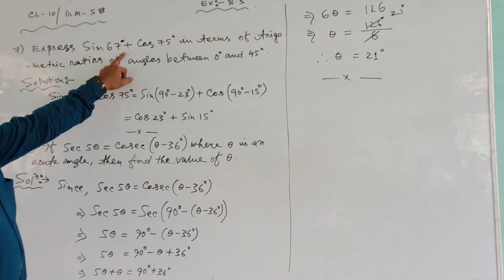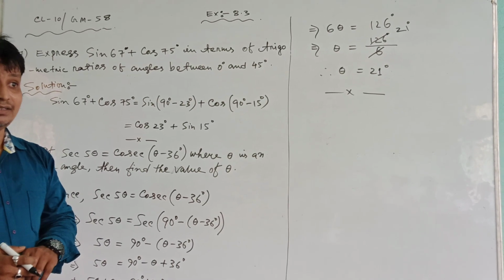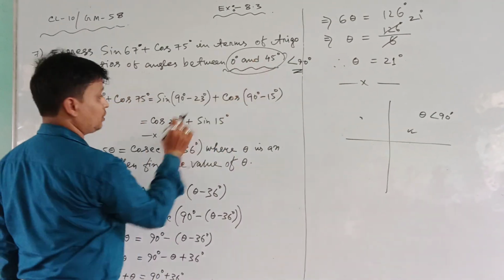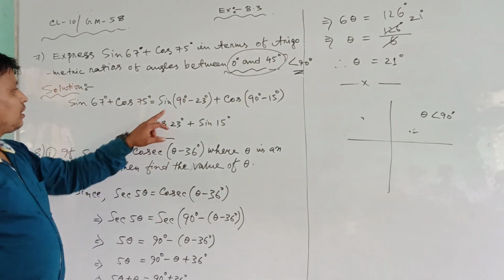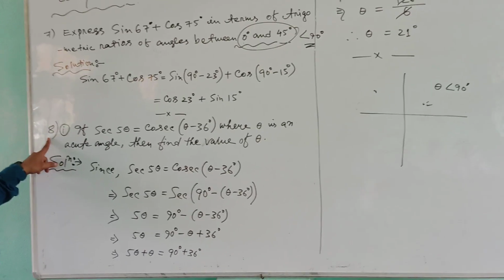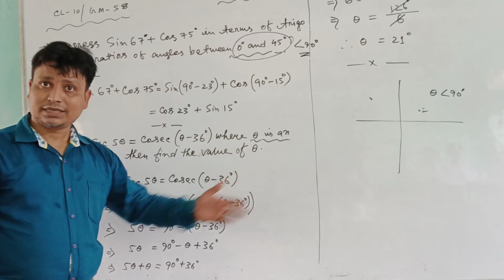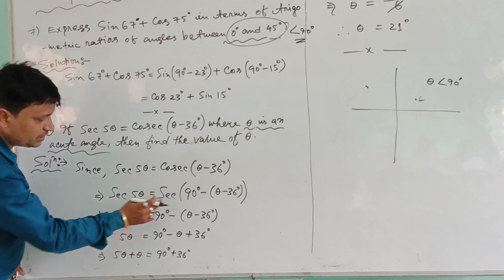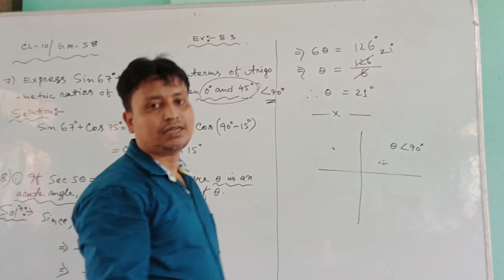Class-10 ,G.Maths-58(NCERT),EX-8.3 (trigonometry)